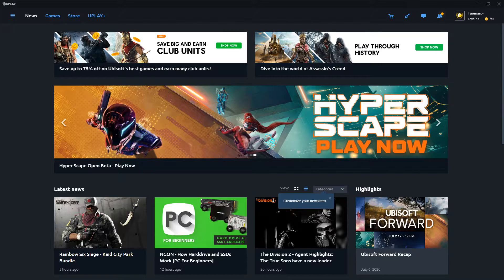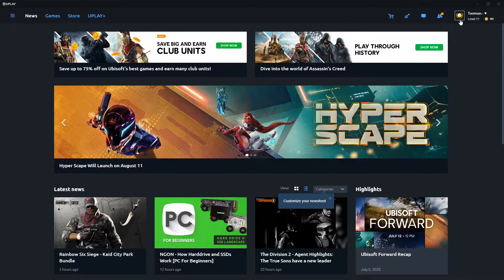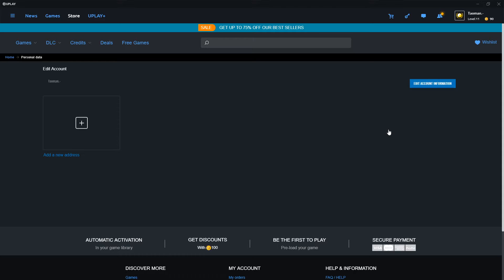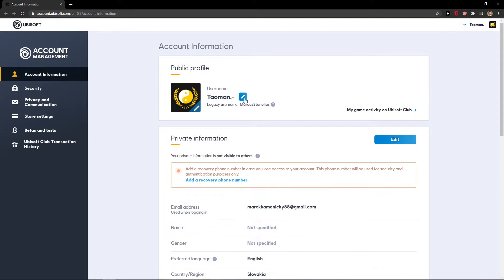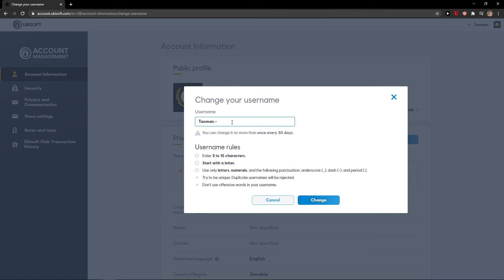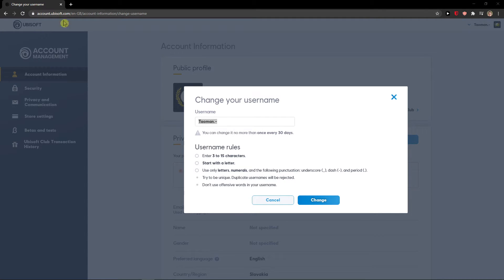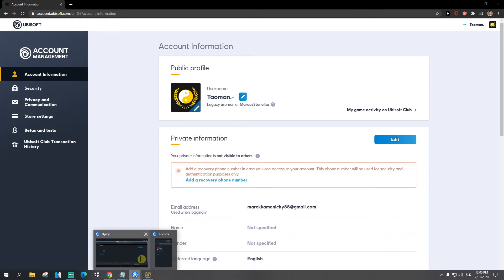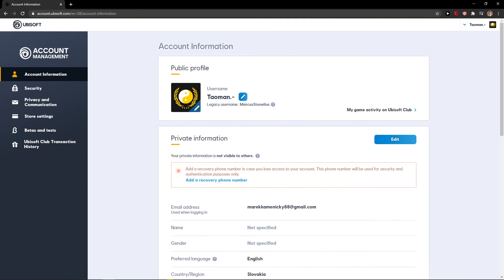How To Change Username In UPLAY